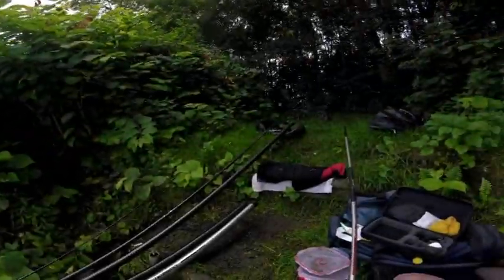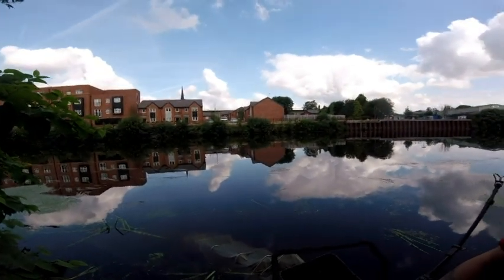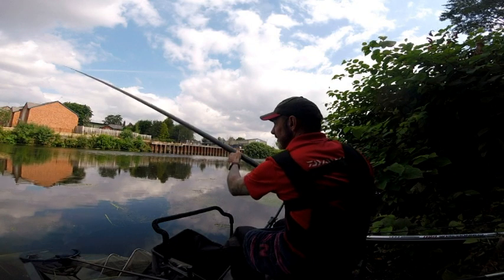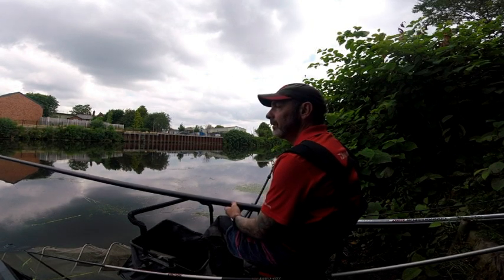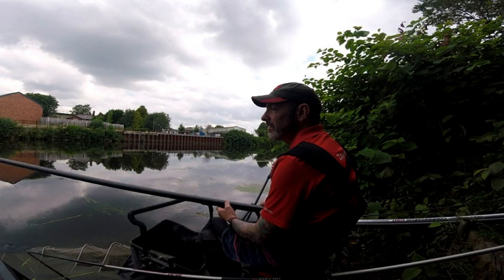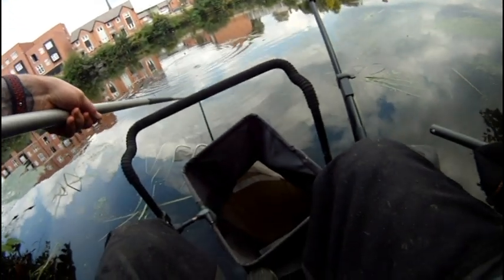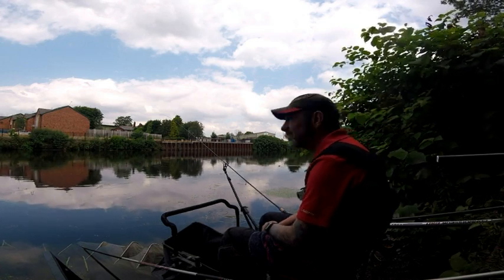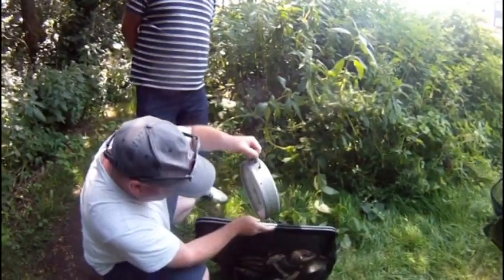Mersey match 2 2019 20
My second in the series of matches held on my local river mersey in warrington, and still chasing a win, Video includes some of the framers weighing in.